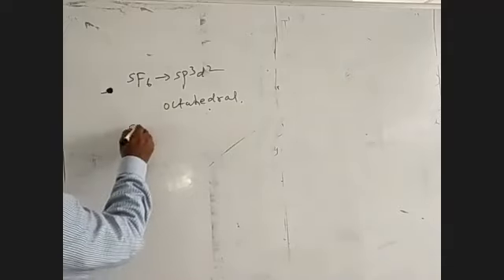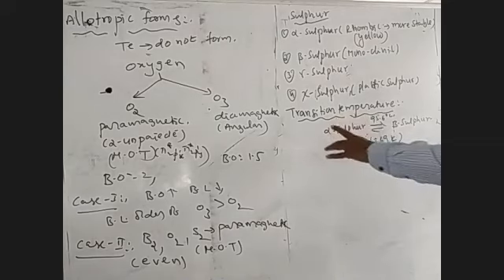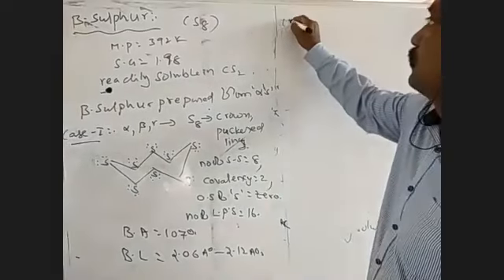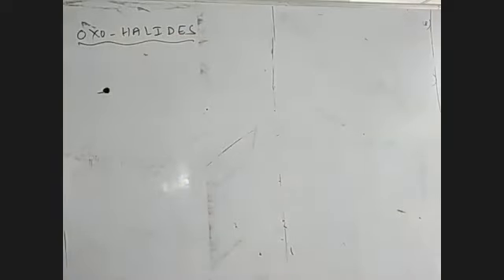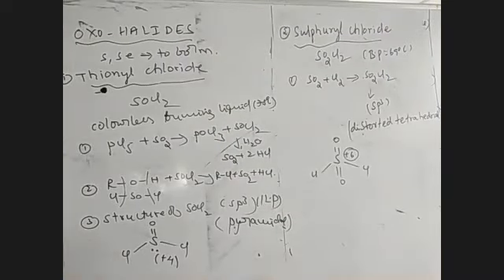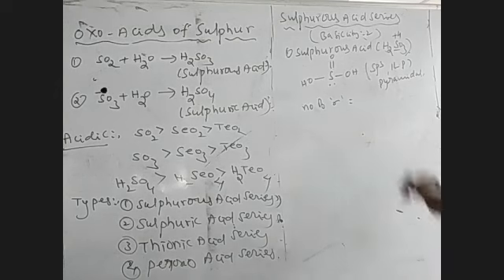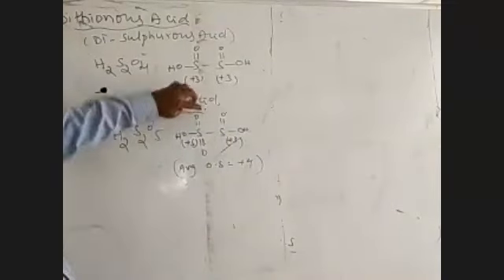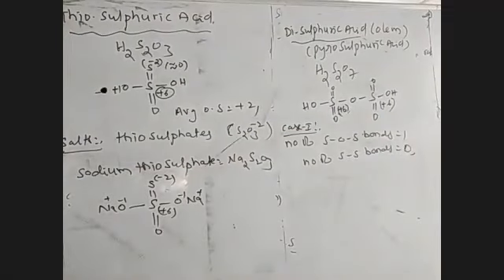Sr Chemistry || Group 16th by Srinivas Sir 14-05-20 Day 4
Sri Viswa IIT & Medical Academy Hostel, VSP